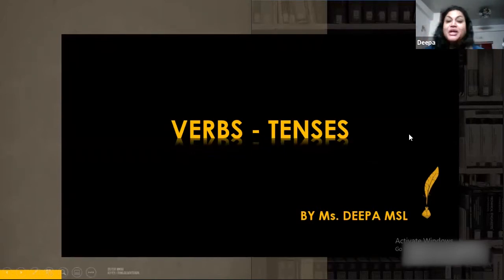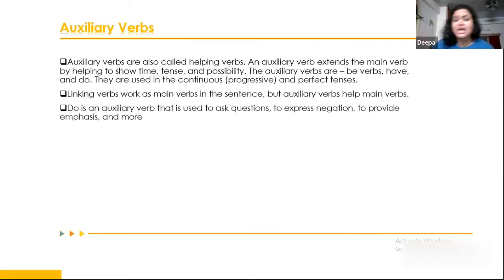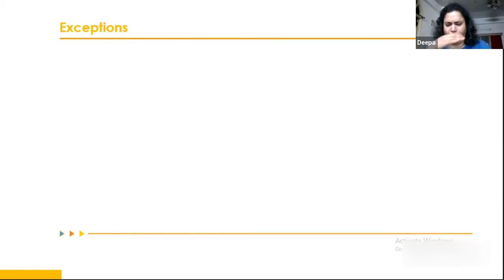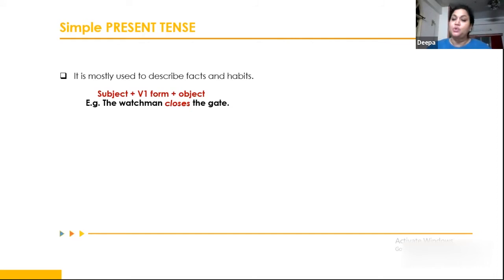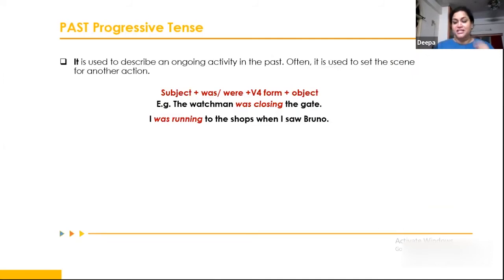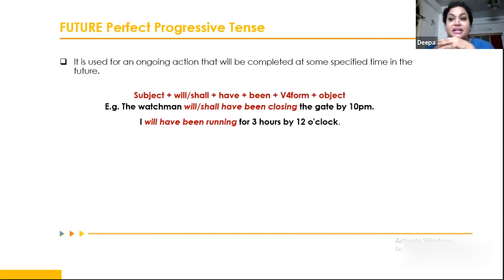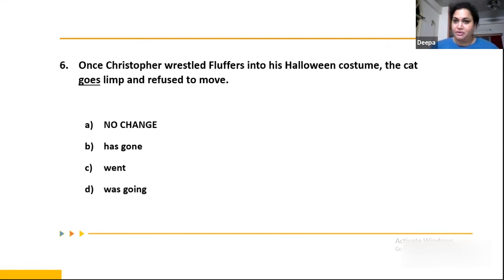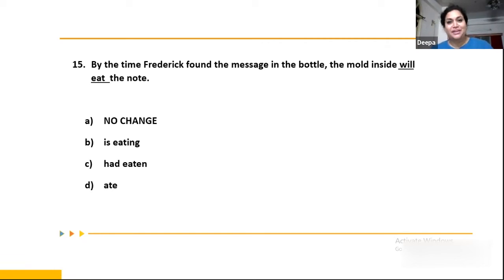Shift in Verbs | Tenses | Evidence Based Writing | Turito | SAT Prep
EVIDENCE-BASED WRITING
Evidence-Based Writing plays a crucial role in the SAT exam. Learn Grammar, Vocabulary in context, and editing skills in this video tutorial. The pronoun refers back to a noun that appeared previously in the text or conversation. That noun is called the antecedent of the pronoun, and the noun and pronoun must agree as to whether they are singular or plural. In SAT Pronoun Agreement plays a crucial role in correcting the error sentences in the Writing section. So in this tutorial, you are going to learn different tips and techniques to resolve the errors.

There are three main verb tenses in English: present, past and future. The present, past and future tenses are divided into four aspects: the simple, progressive, perfect and perfect progressive.

Tenses List -
• Present Simple
• Present Continuous
• Present Perfect
• Present Perfect Continuous
• Past Simple
• Past Continuous
• Past Perfect
• Past Perfect Continuous
• Future Simple
• Future Continuous
• Future Perfect
• Future Perfect Continuous

► TIMESTAMPS
0:00 Intro to Verbs
3:26 Types of Verbs
15:06 What are Tenses?
18:10 Exceptions
23:47 Forms of Verbs
24:59 Types of Verbs
42:05 Live Practice

► READ
What Is The Highest SAT Score You Can Get?👇

► ABOUT US
Turito brings together Experienced Teachers with proven records to a platform that is equipped with interactive virtual learning. Making use of these Veterans and a World Class Streaming Technology, we provide Online Live Learning sessions to young students preparing for various National competitive exams such as IIT JEE/ NEET, and International competitive exams such as SAT, ACT, AP, PSAT and Subjective SAT. For students to build a Strong Foundation, we also offer School Foundation Courses for 6th to 10th Grade through which they are trained for Engineering/Medical Entrance Examinations, and Board Exams.

Our vision is to make exceptional quality online learning that enables teachers from different demographic regions to reach students and students across the globe to directly interact with the teachers for guidance. As a part of this vision, we created some packages that comprise of Live Interactive Video Classes, 1000+ Hours of Video Lectures, 1000s of Topic-wise Test papers, 24*7 Doubts Clarification, Post Exam analytics etc., at an affordable price.